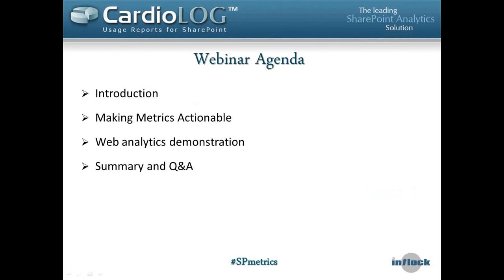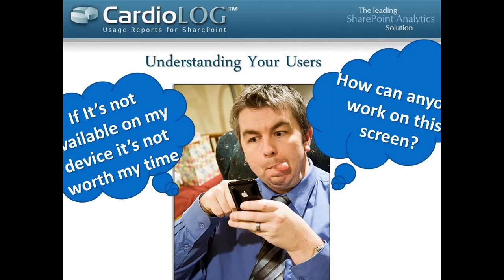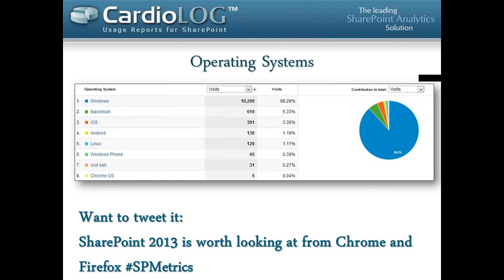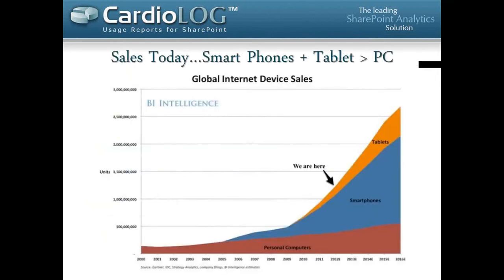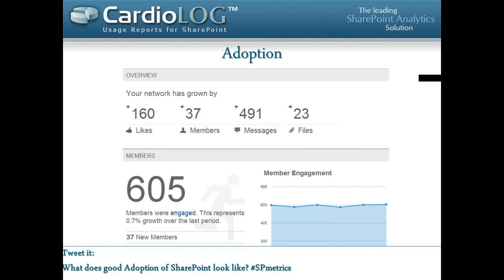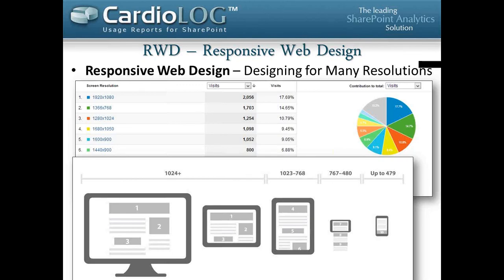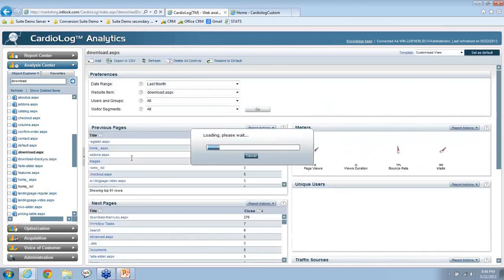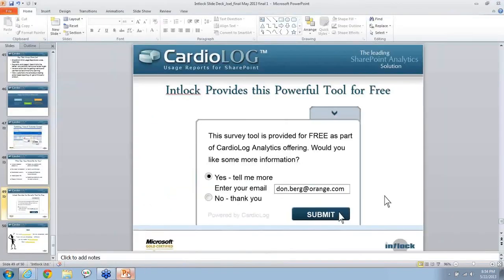2013-05-22 Improving the SharePoint Experience with Insights from Web Analytics